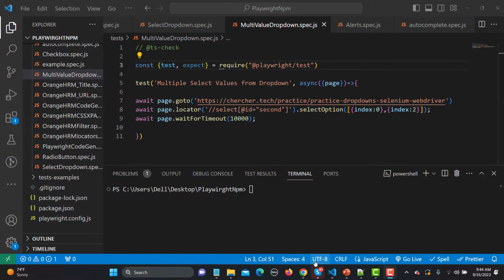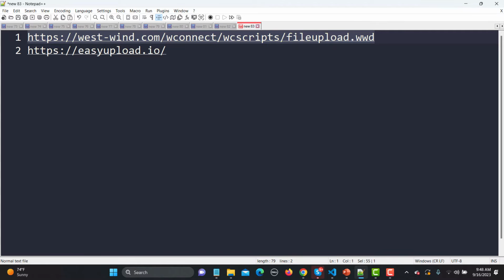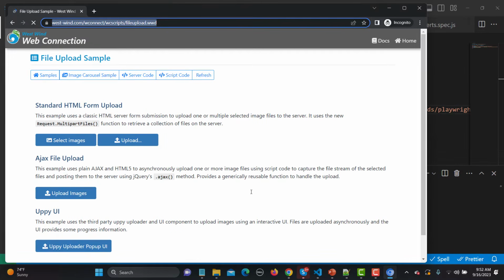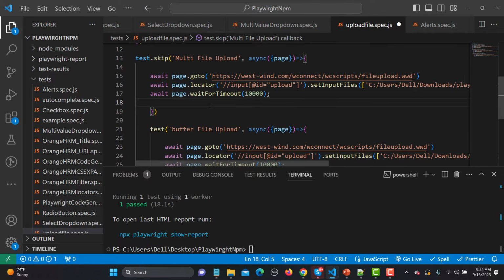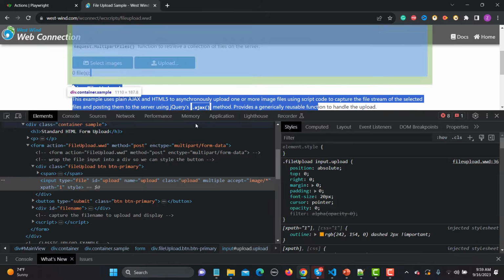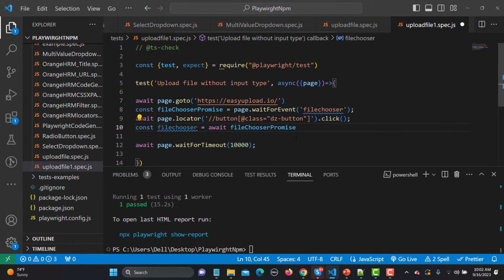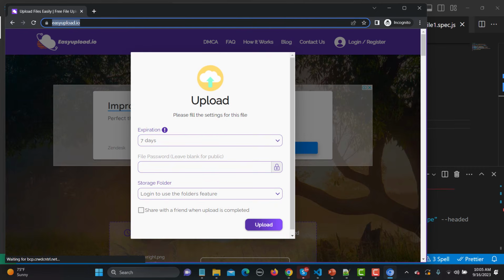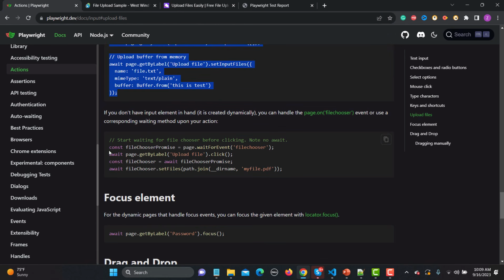Playwright with Javascript tutorial #17 | Uploading Files in Playwright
🎥 In this Playwright tutorial (Episode 17), we'll dive into the fascinating world of file uploads using Playwright and JavaScript! 📂💻

💡 What you'll learn in this tutorial:

How to automate file uploads with Playwright
Writing efficient JavaScript code for browser automation
Troubleshooting tips for common issues during file uploads
🚀 Whether you're a beginner or an experienced developer, this tutorial will help you enhance your Playwright automation skills! 💪

📢 Got questions or suggestions for future tutorials? Leave them in the comments below. Your feedback is valuable to us! 🗣️